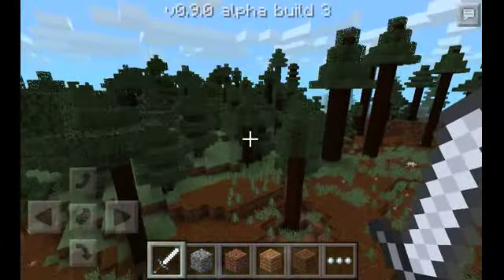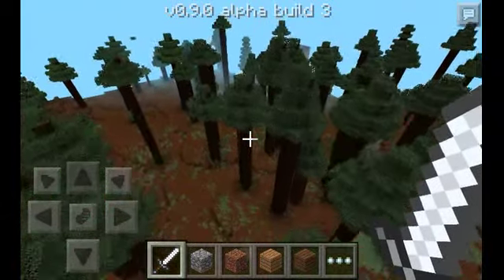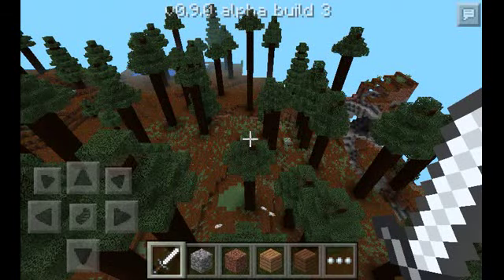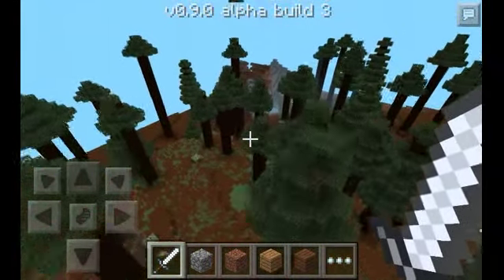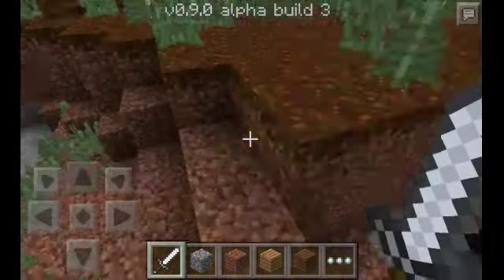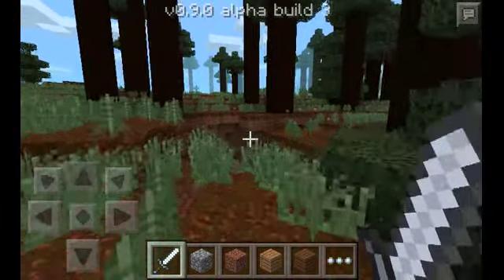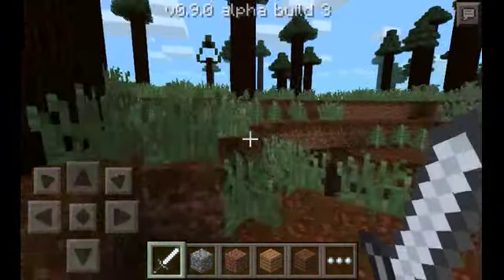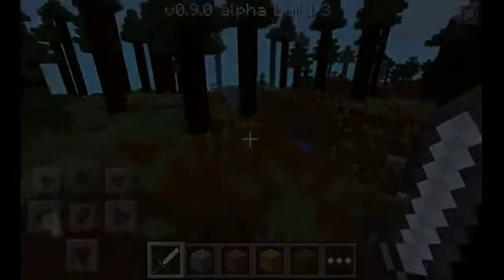[0.9.0 beta] Minecraft Pocket Edition: Mega Taiga Seed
★Goal-15 Likes?!